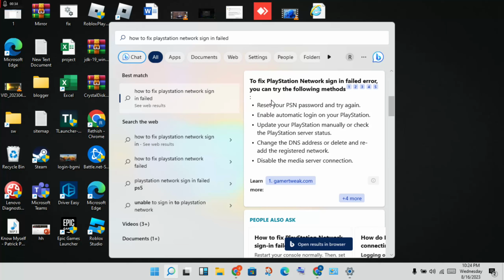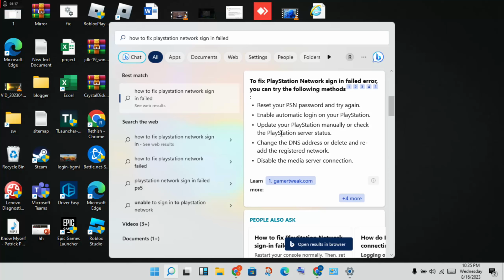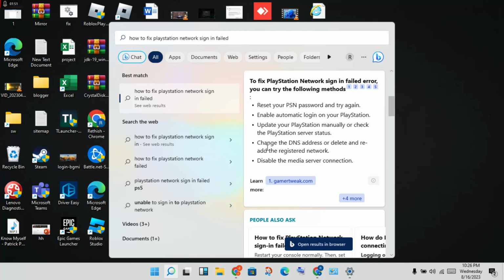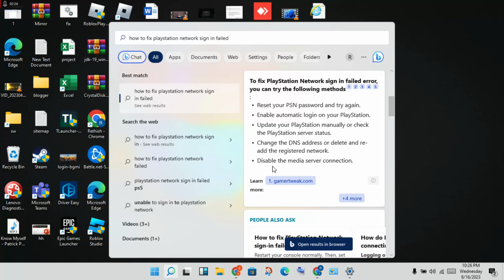how to fix playstation network sign in failed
Culprits Behind “PlayStation Network Sign-In: Failed”
Fix 1: Automatic Login.
Fix 2: Update Your PS4 System Software.
Fix 3: Disable Media Server Connection.
Fix 4: Change DNS Settings.
Fix 5: Rebuild Database.
Fix 6: Reset Your PS4 to Default Settings.

how to fix playstation network sign in failed ps5
how to fix playstation network sign in failed ps4
how to fix playstation network sign in failed 2023
how to fix playstation network sign in failed minecraft
how to fix playstation network sign in failed fortnite
how to fix playstation network sign in failed ps4 2023
playstation network sign in failed